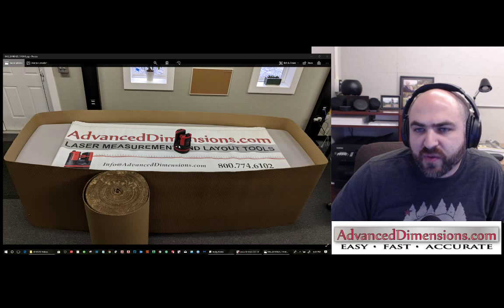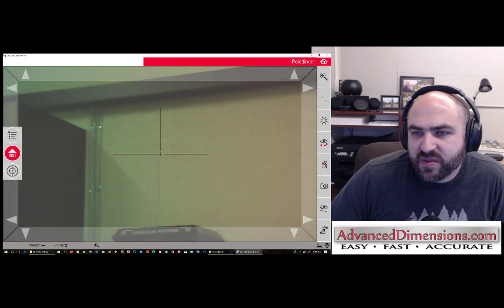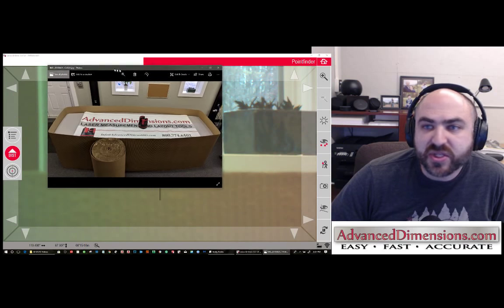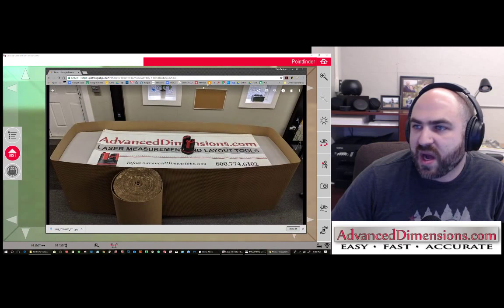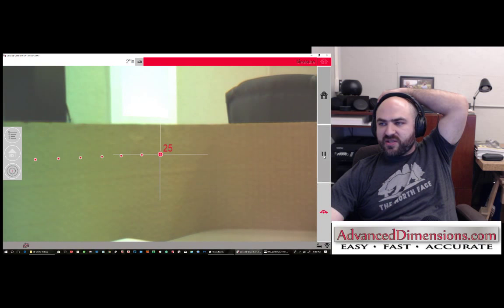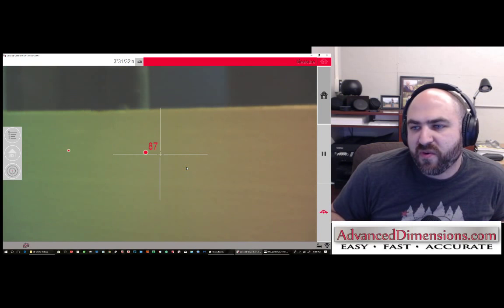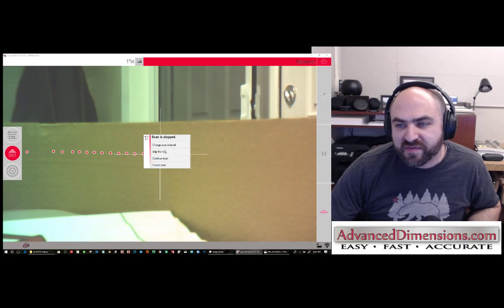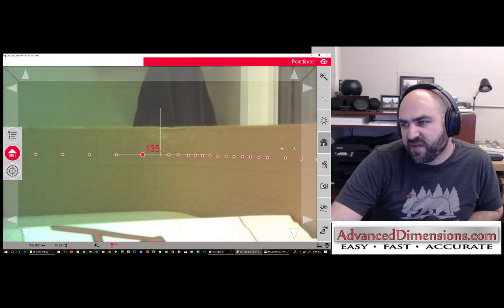Pool Parimeter Scan Demo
This was a video I did for a customer that was scanning pools.  Really just explains the Auto-Scanning ability of the 3D DISTO and the Leica Software. Good for anyone doing countertops or anything that needs to be templated.